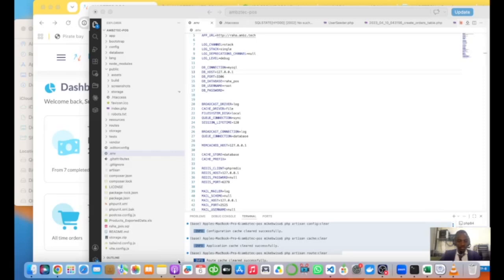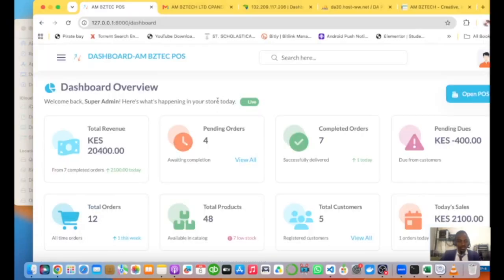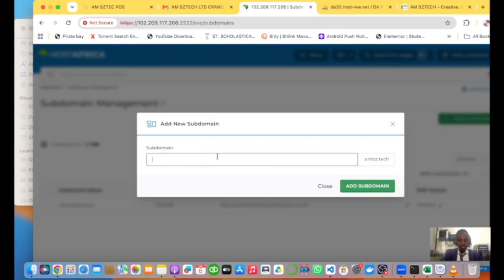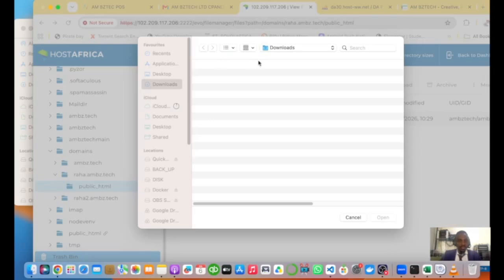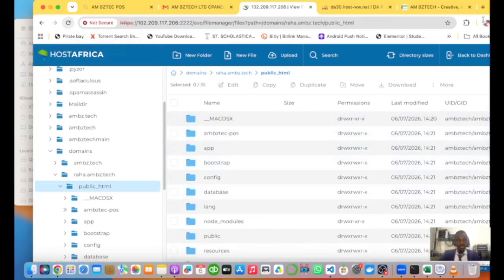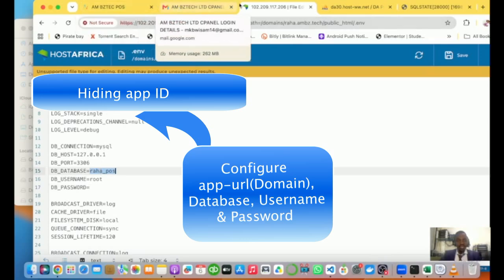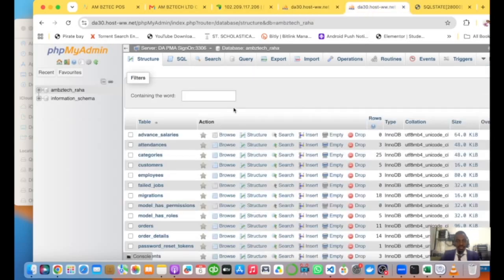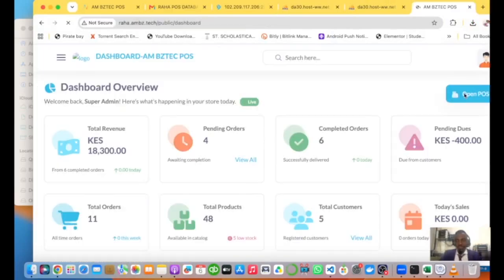UPLOADING LARAVEL PROJECT TO CPANEL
Uploading a POINT OF SALE Laravel project to cPanel.

Requires placing the application files outside the public web root while exposing only the public directory. Here's the recommended approach.

Step 1: Prepare Your Laravel Project

Ensure ensure:
.env is configured correctly (or you'll edit it later).
Run:
composer install --no-dev --optimize-autoloader before you Compress the project into a ZIP file.
-- php artisan config:cache
-- php artisan route:cache
-- php artisan view:cache

Step 2: Upload to cPanel Extract it.
-- Using File Manager:

Step 5: Edit .env

APP_NAME=Laravel
APP_ENV=production
APP_DEBUG=false

DB_CONNECTION=mysql
DB_HOST=localhost
DB_PORT=3306
DB_DATABASE=database_name
DB_USERNAME=database_user
DB_PASSWORD=database_password

Step 6: Create Database In cPanel: Grant ALL PRIVILEGES
Step 7: Import Database